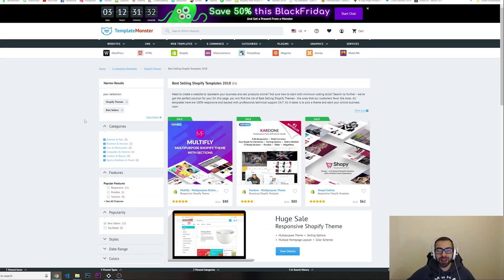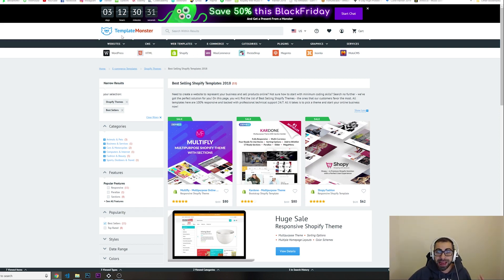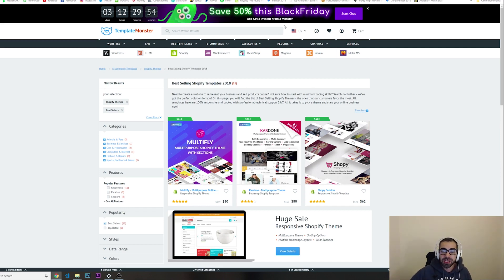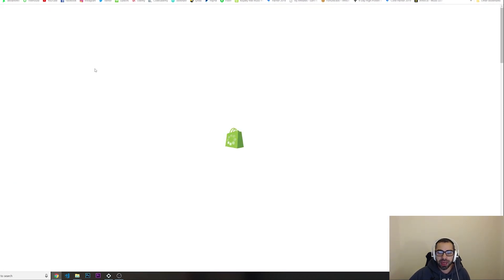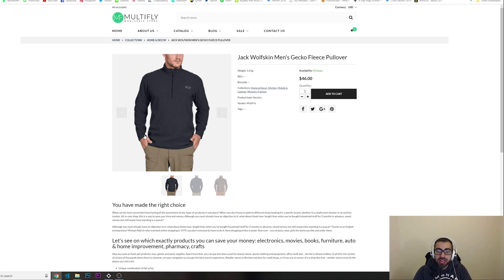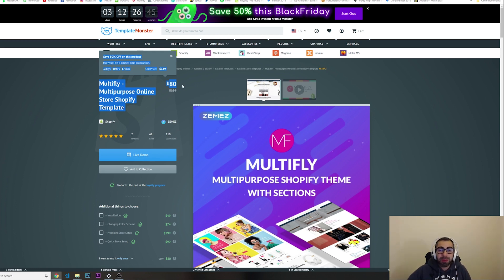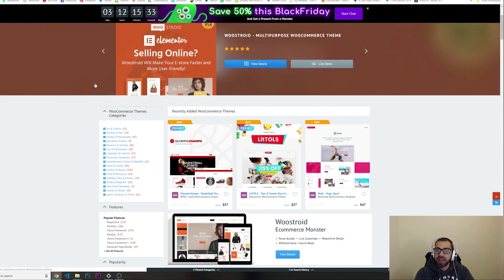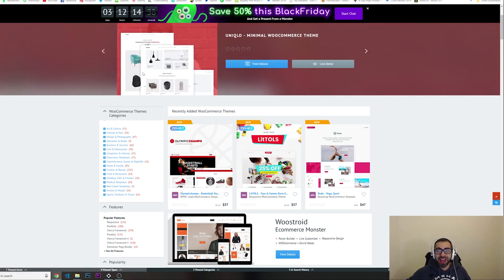Using Shopify and Wordpress Themes for Freelancing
CODE: SAVEBIG

Amazon, Treehouse, A2Hosting